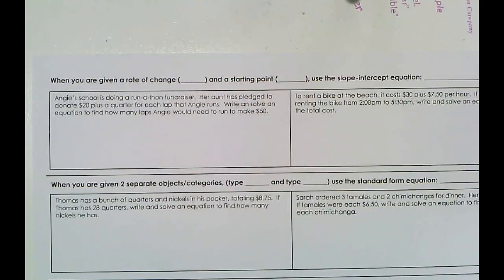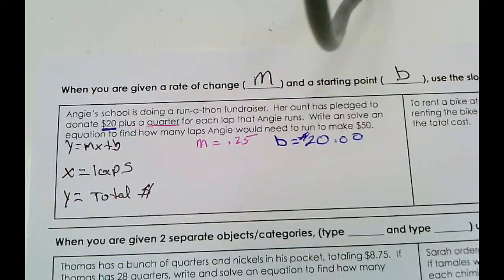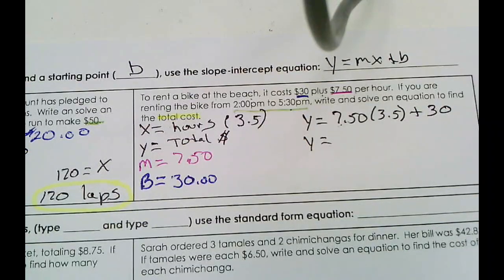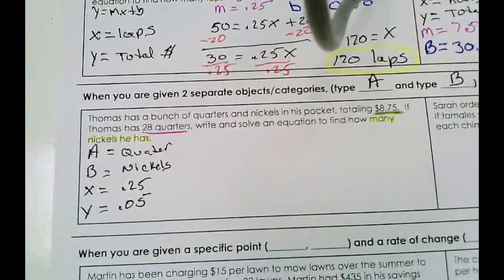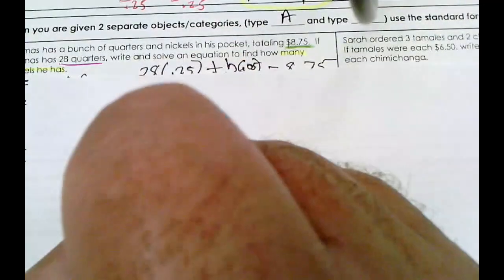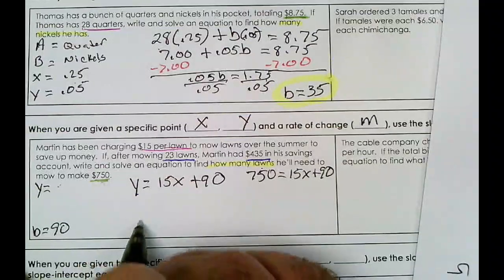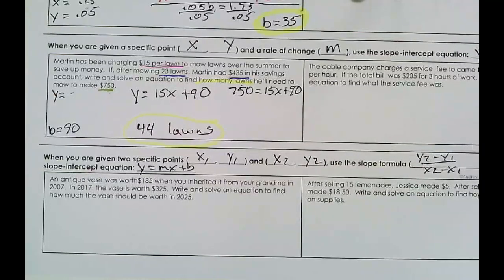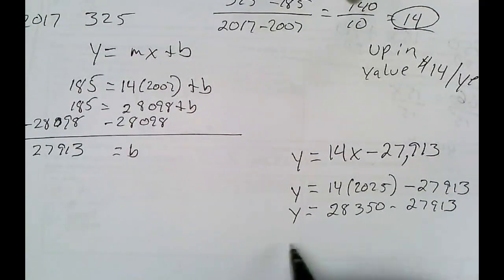linear word problems